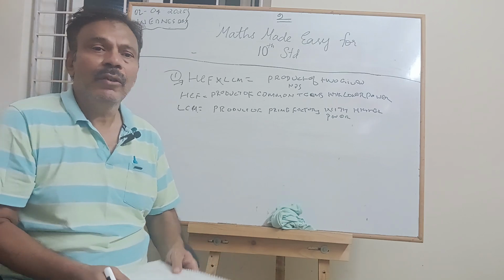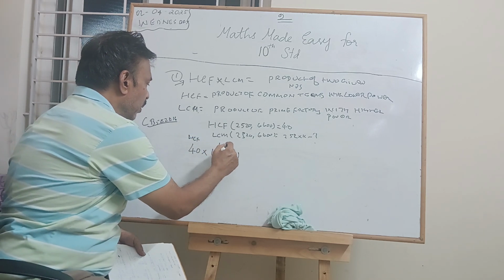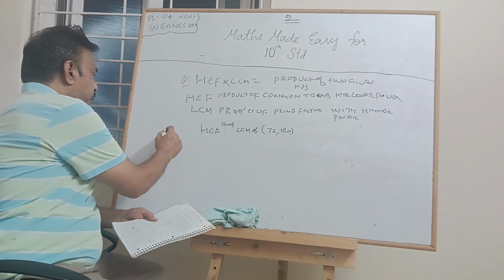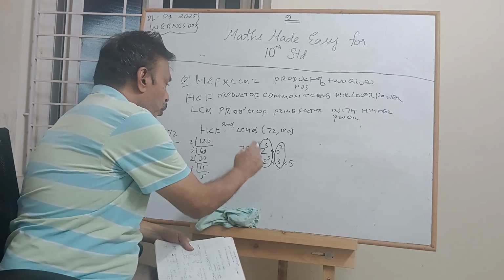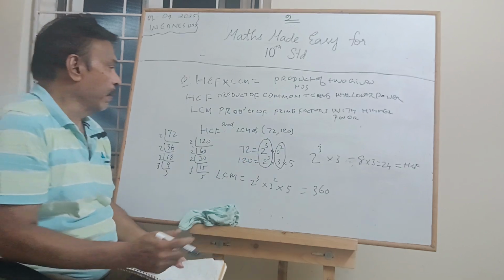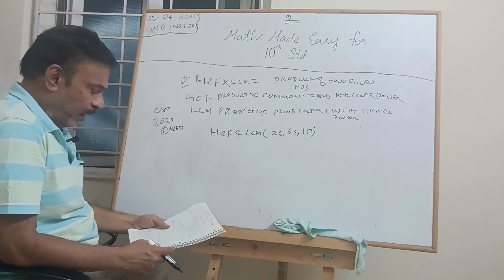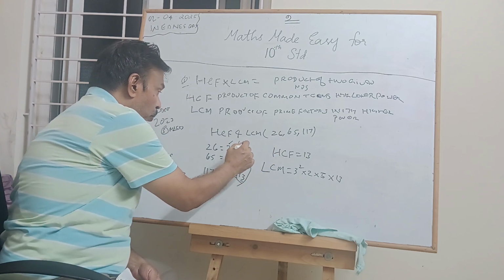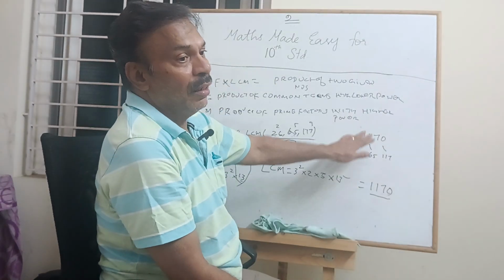Problems on HCF and LCM from old cbse question papers